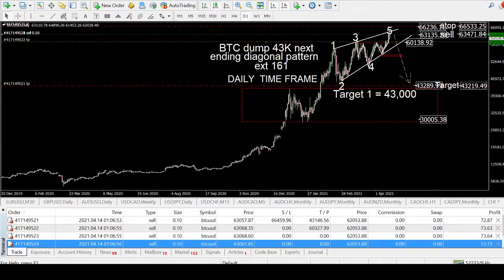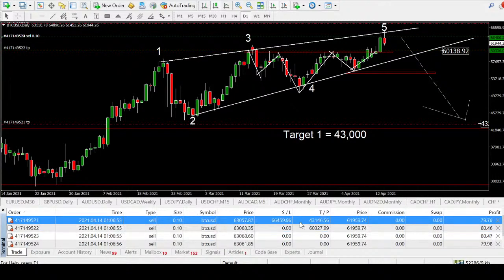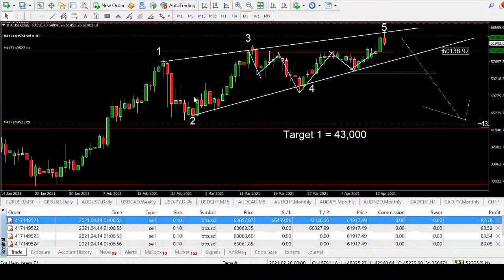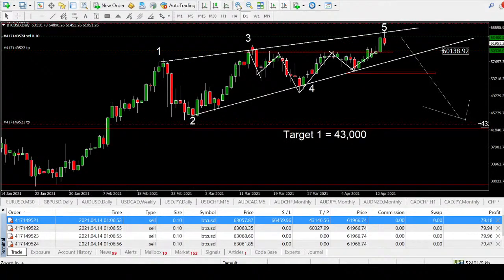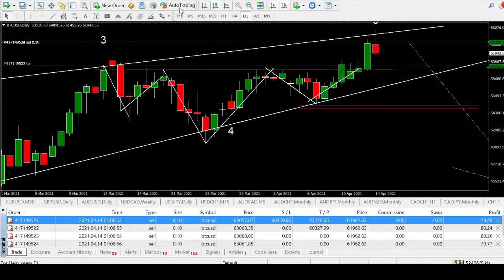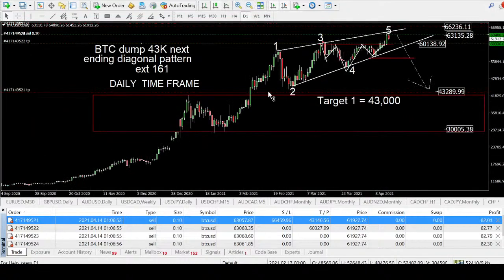Bitcoin how I sold the crash in April 63k targeting 30k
How I killed Bitcoin on live streams selling both crashes at the top